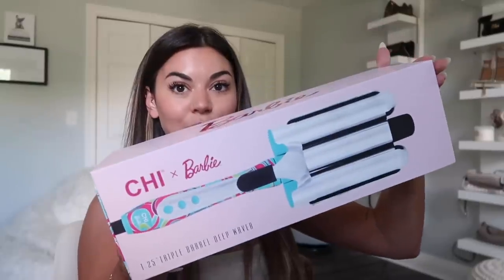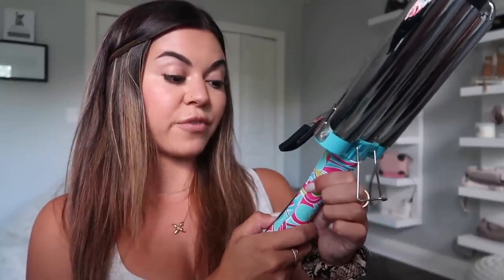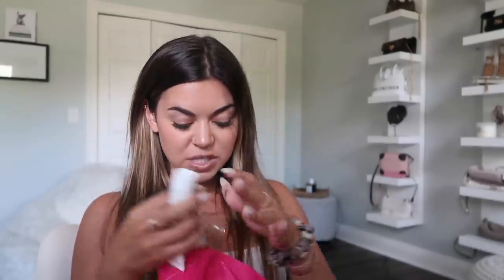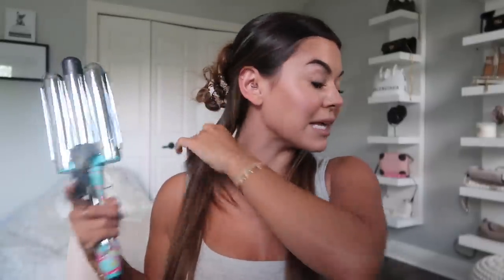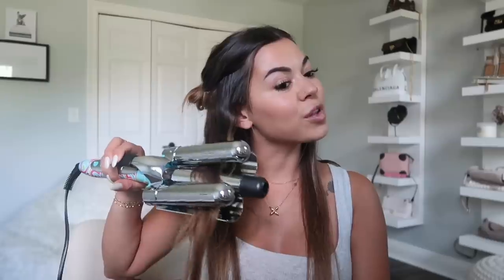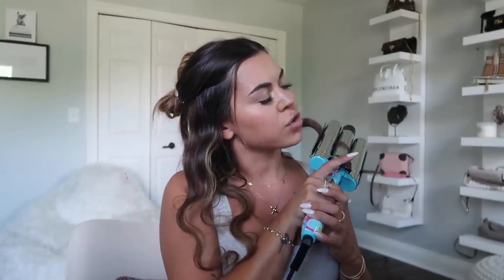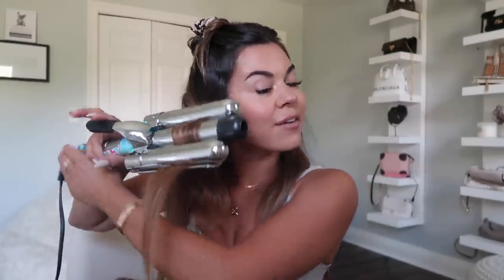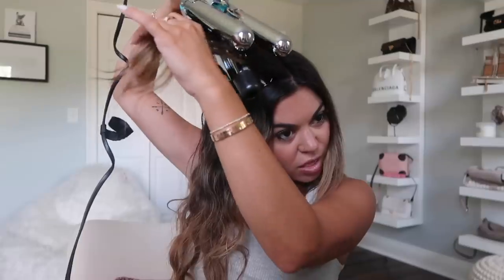Unboxing the NEW Barbie BeachWaver!